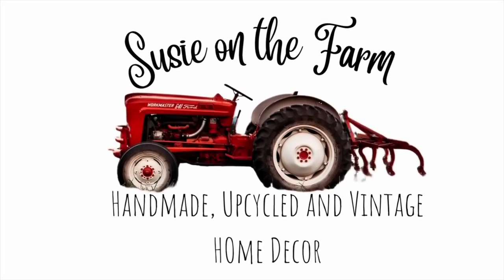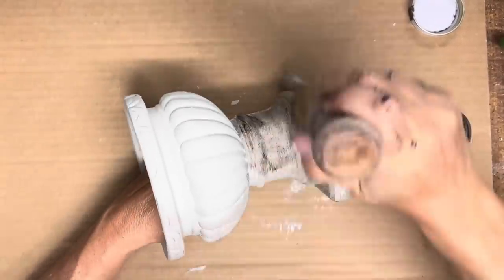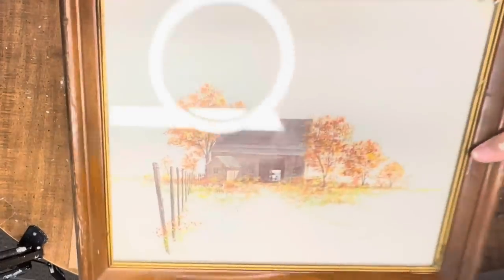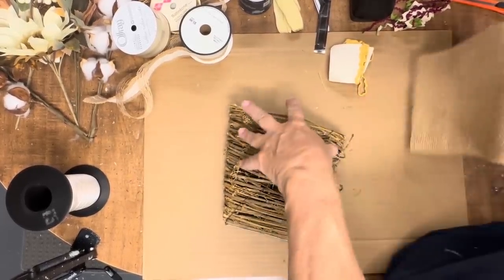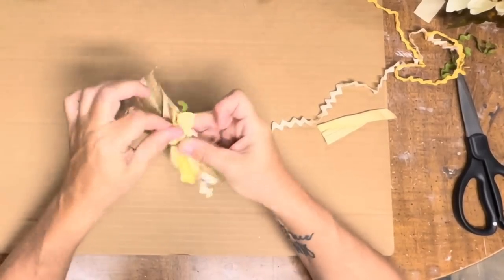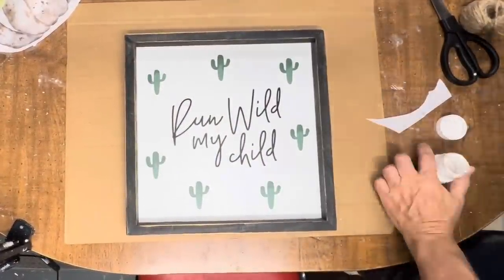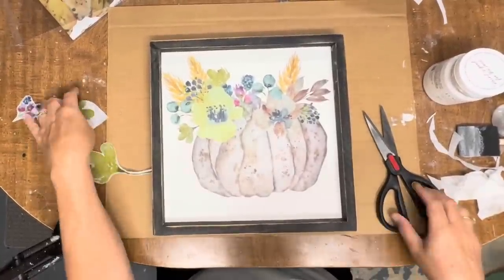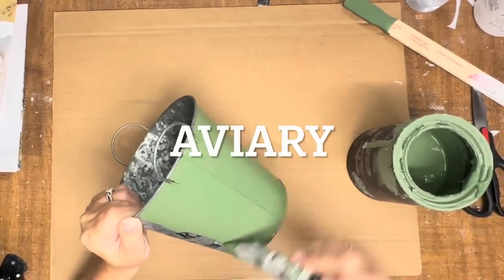Fall thrift store upcycles/Roycycled Heirloom Pumpkins and Stacked Heirloom Pumpkins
Fall thrift store upcycles using Roycycled Decoupage papers/Roycycled Heirloom Pumpkins and Stacked Heirloom Pumpkins